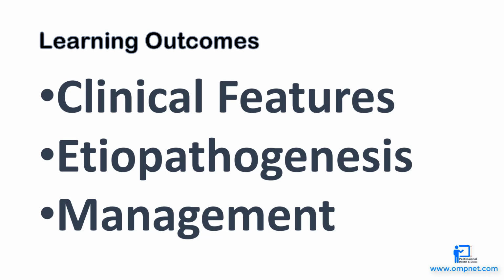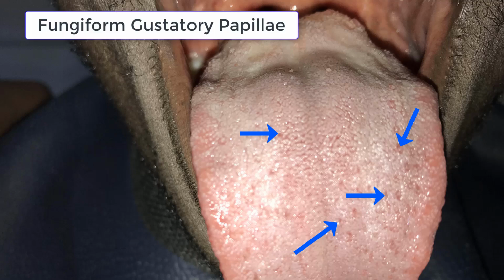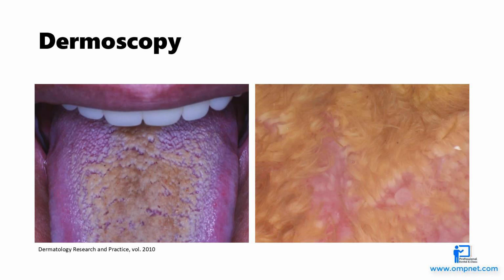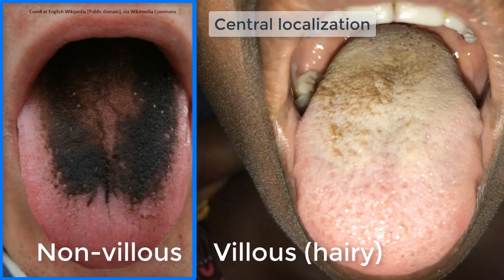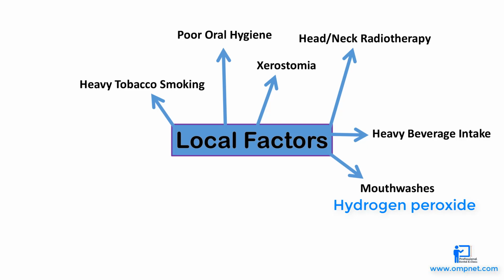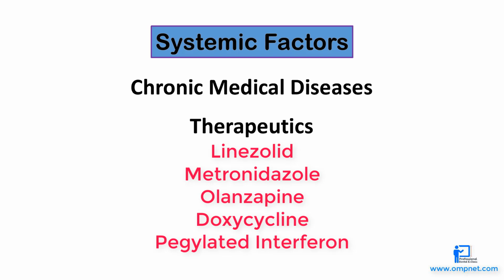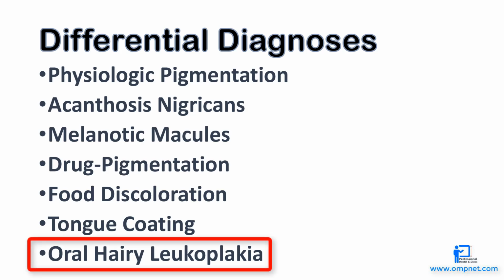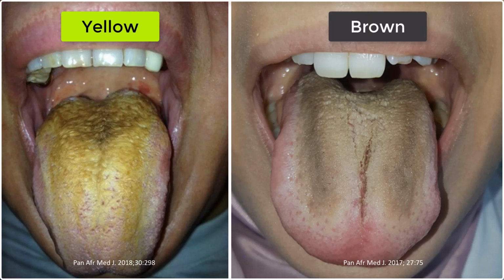Black Hairy Tongue